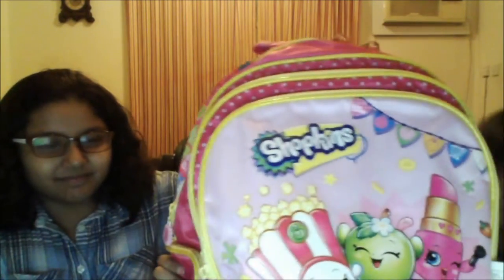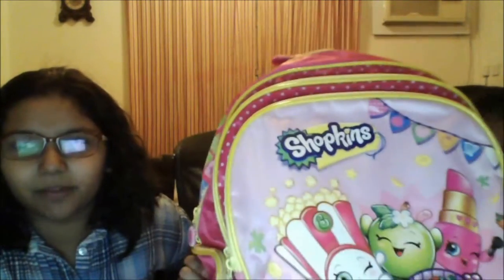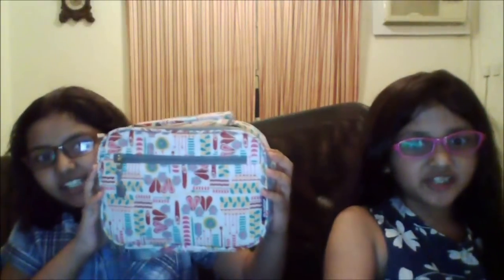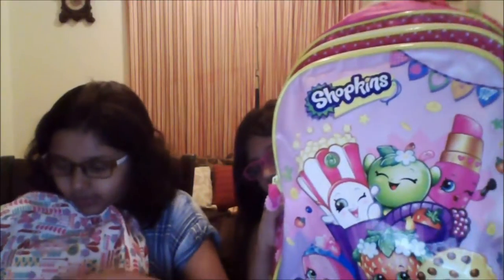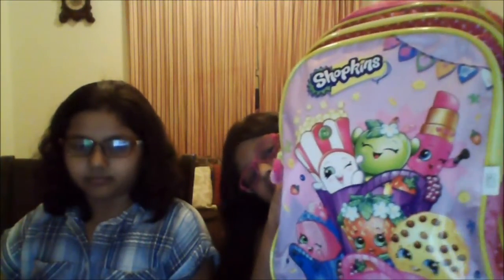Back to school haul with Heromione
Hey guys im back sorry for not uploading in a while!
but here you go my first vlog!
thanks to Heromione for editing for me and coming here to do my back to school haul!